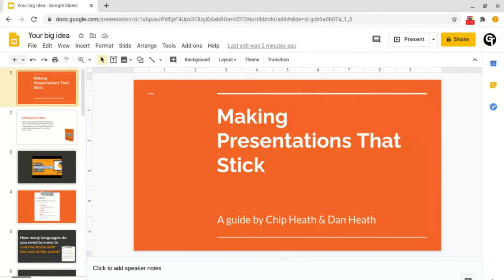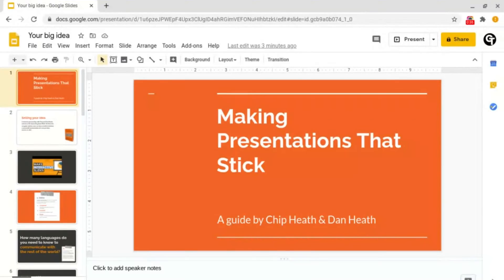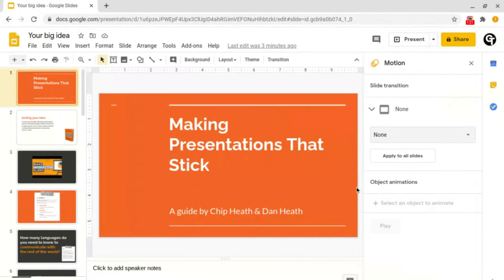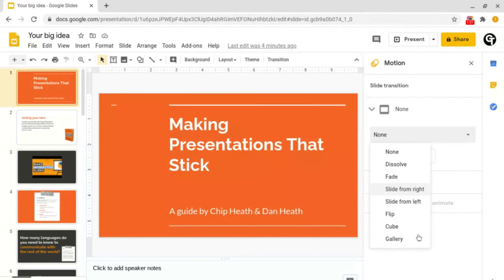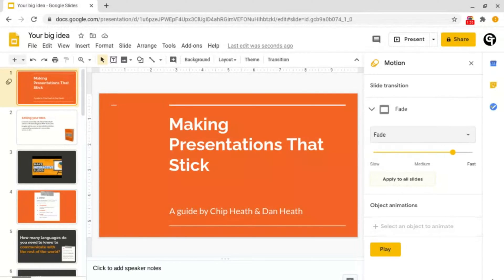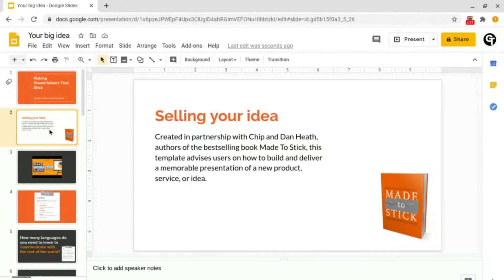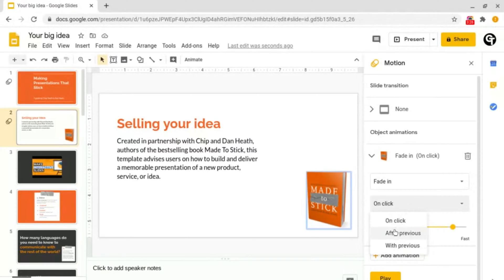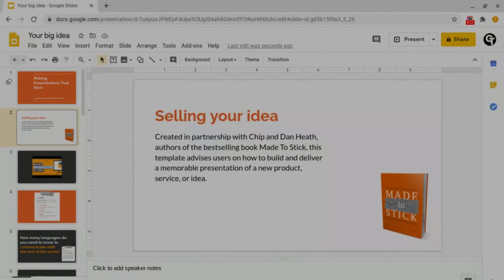Google Slides animations and transitions - Full tutorial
📒 Notes 📒

4️⃣ Time stamps:
0:00 - Introduction
0:29 - How to add transitions
1:30 - How to add animations

Learn how to insert animations and transitions into your Google slides presentations. This is a great way to go seamlessly or go between slides with ease and making your lessons, projects or even presentations look more professional. To do this, click on the text, shape image or slide and then go down to animate/transition. Then select the animation or transition that you require or would like and then adjust it if necessary.